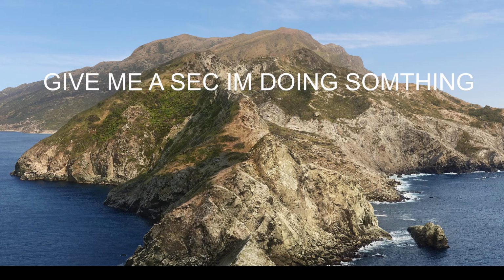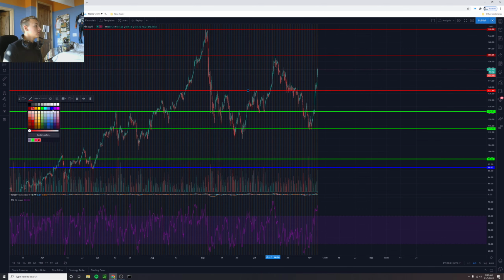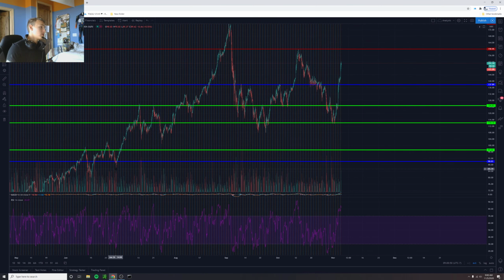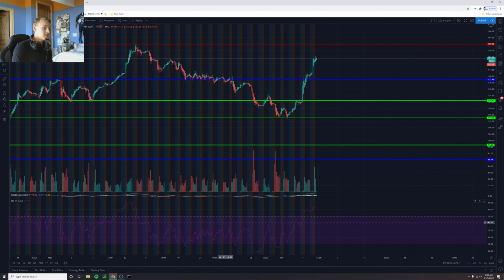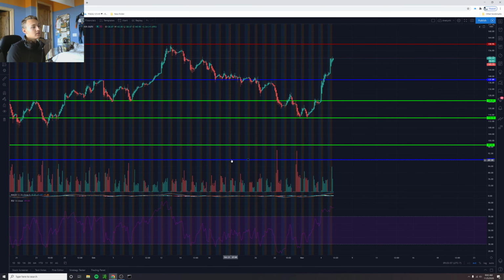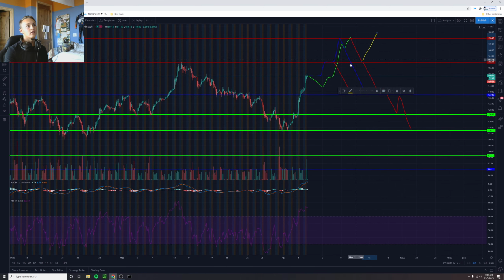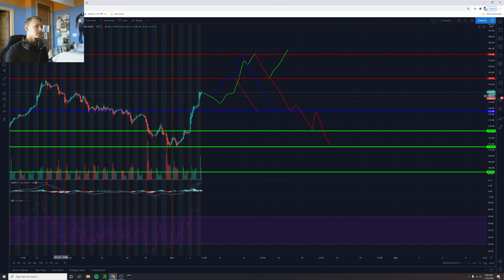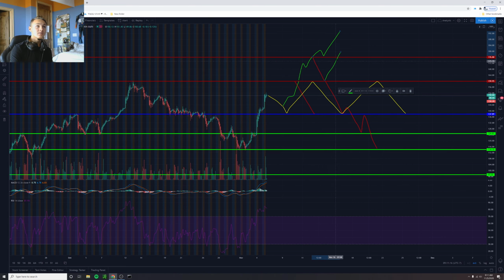What I think is going to happen with the market and what is with this SPIKE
SMASH IT